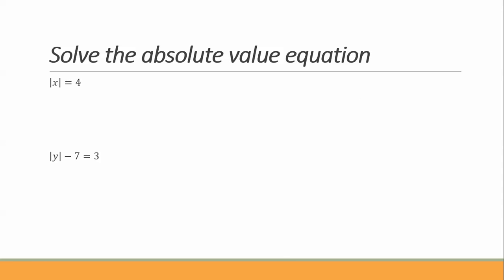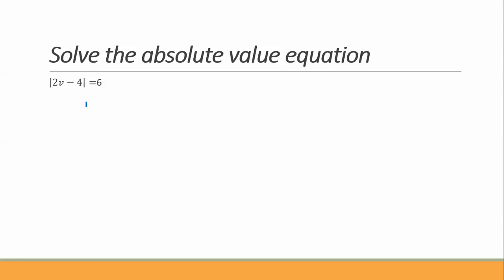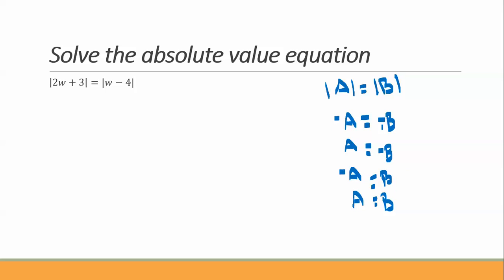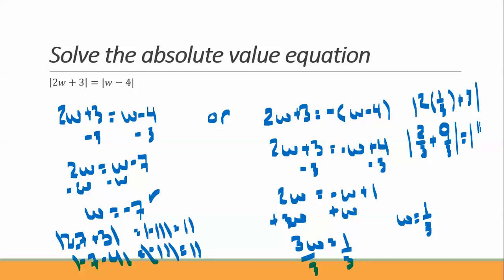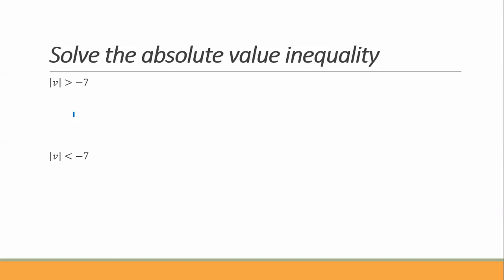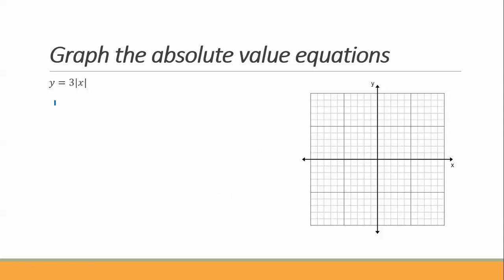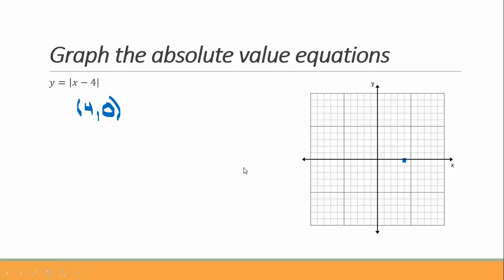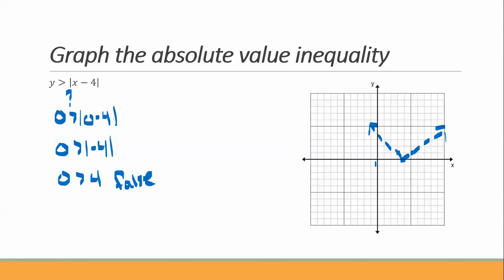3-6 Solving and Graphing Absolute Value Equations